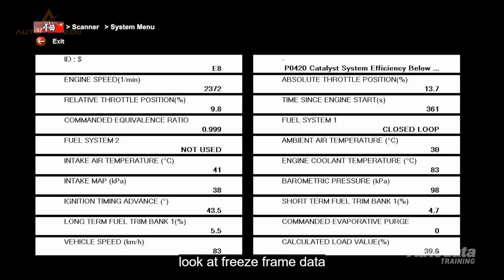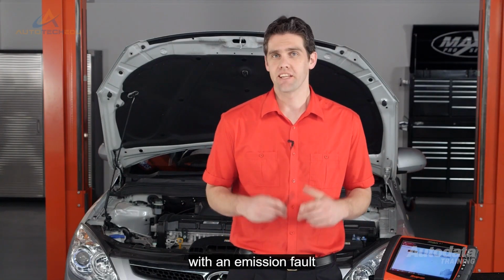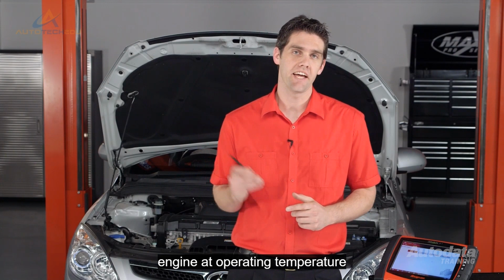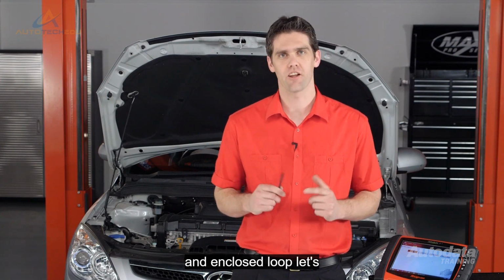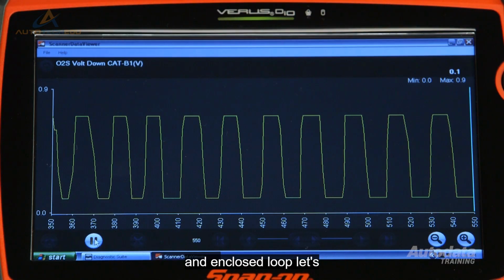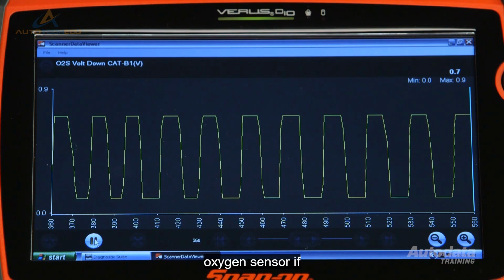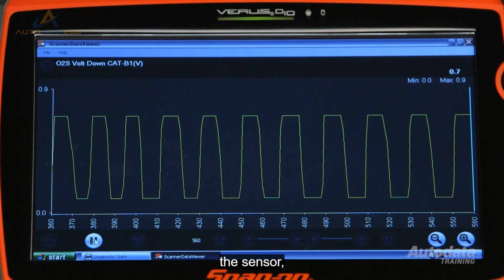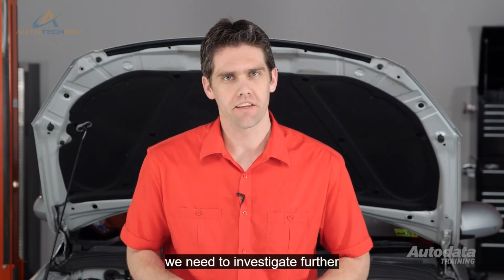Catalyst Efficiency Diagnostics